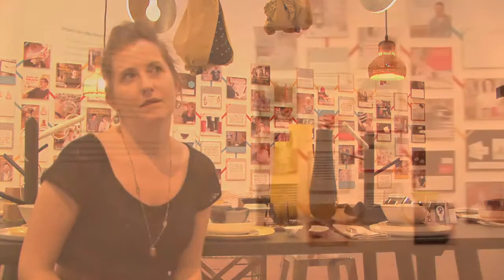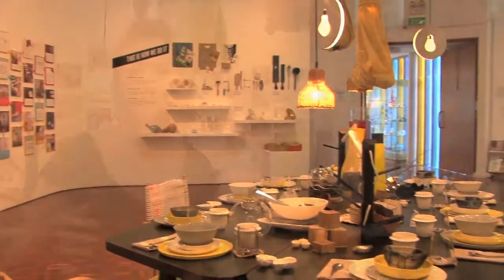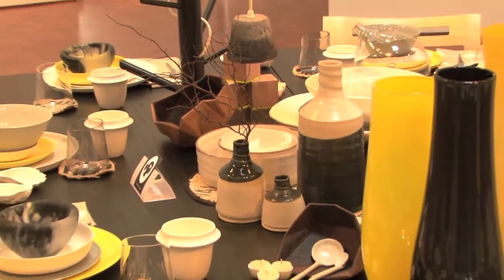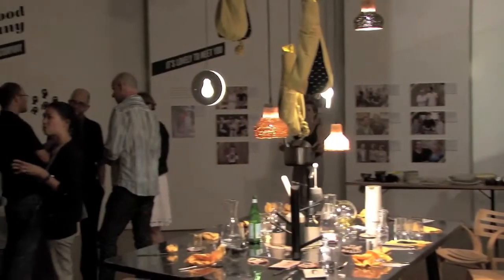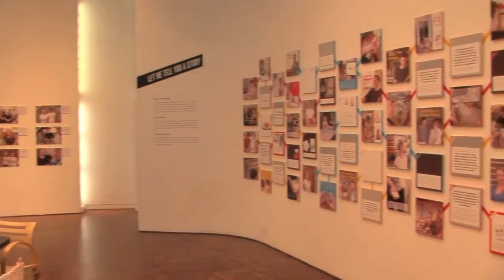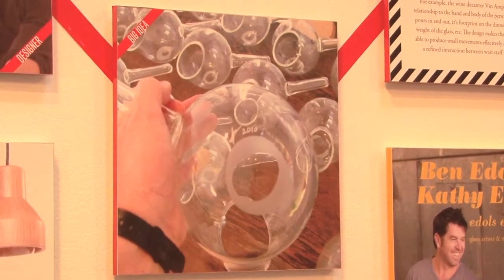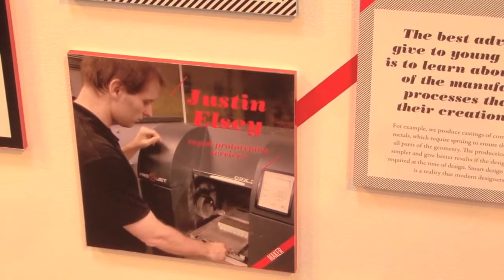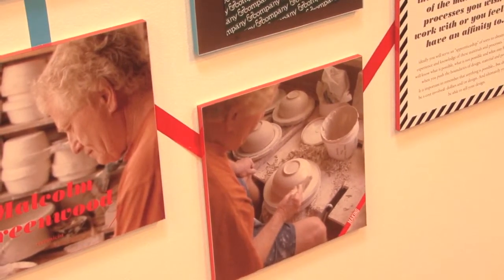In Good Company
In Good Company was a unique exhibition that drew back the curtain to reveal what happens behind the scenes of Sydney's creative community. The exhibition opened at Object Gallery on 29 January, 2011, and ran until April 3, 2011.

Design is an often elusive process that calls for creative collaboration with mates, mentors, makers, marketers — a complex network of skilled and passionate individuals. Here, we speak with curator, Anna Lise De Lorenzo.